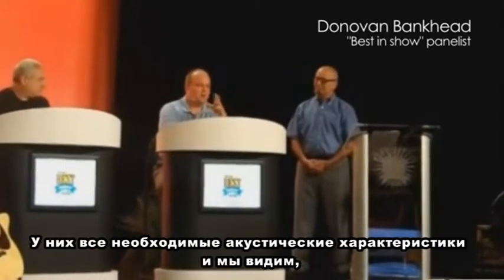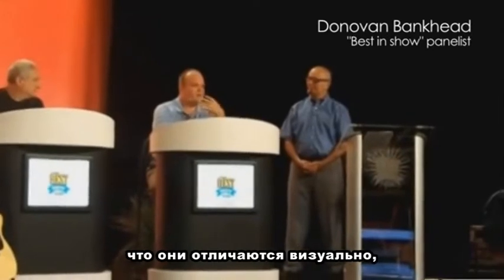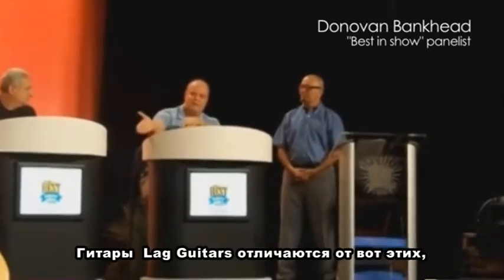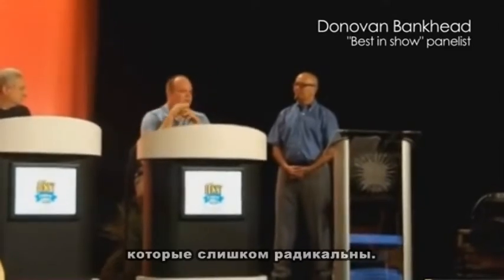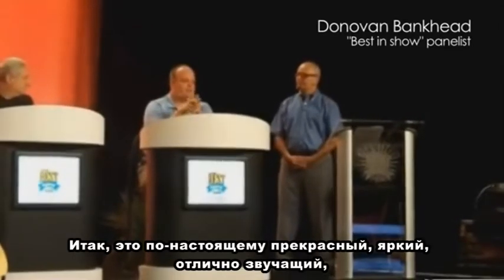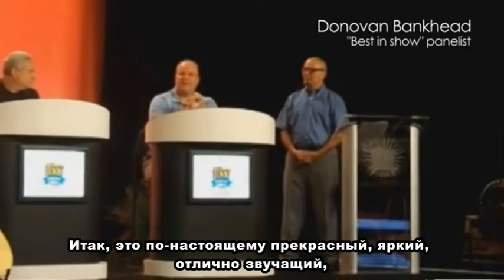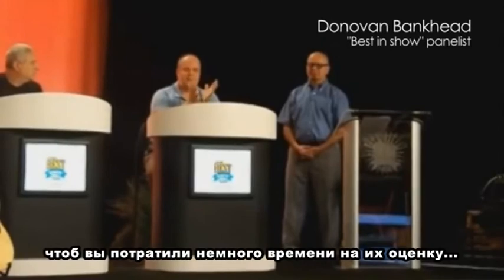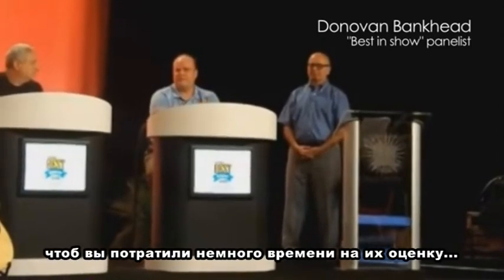Награждение Lag Guitars на выставке NAMM 2012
4 награждение LAG Guitars на музыкальной выставке NAMM 2012 в США.
LAG Guitars Best In Show NAMM 2012.
Официальный дистрибьютор гитар LAG в Украине компания ALLEGRO MUSIC.